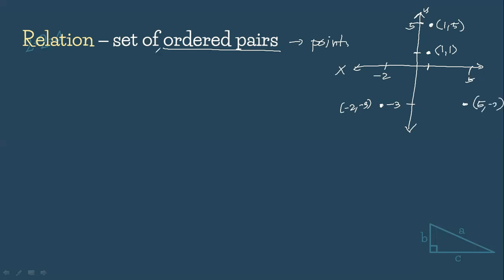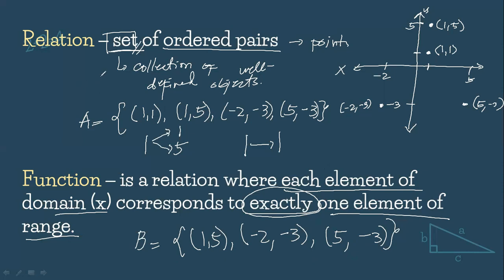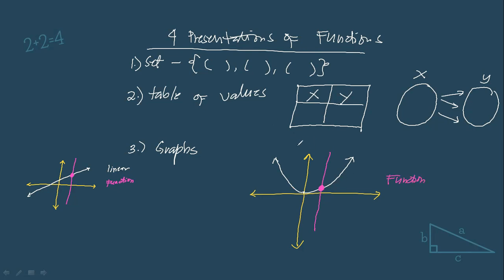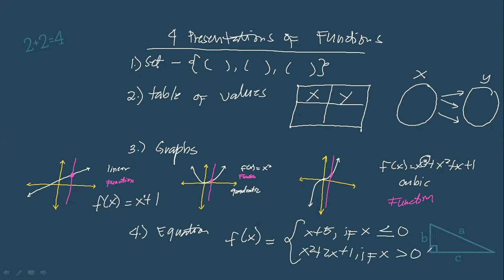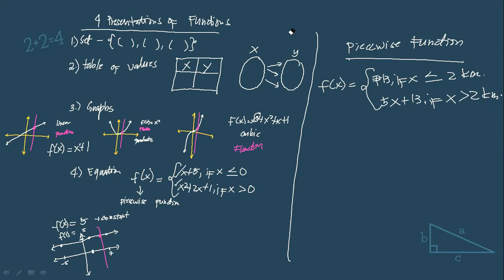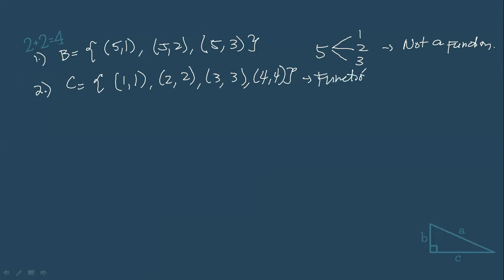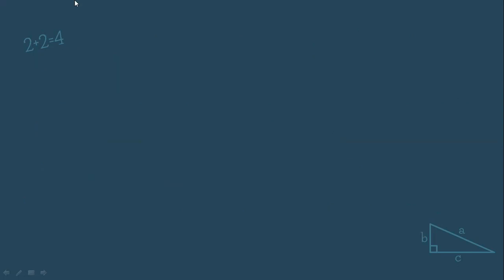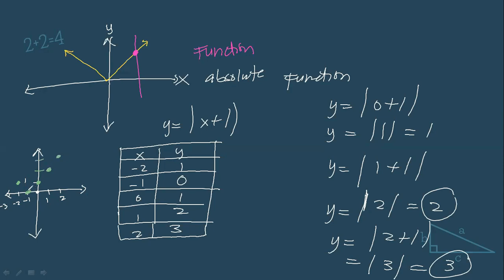Functions and Relations